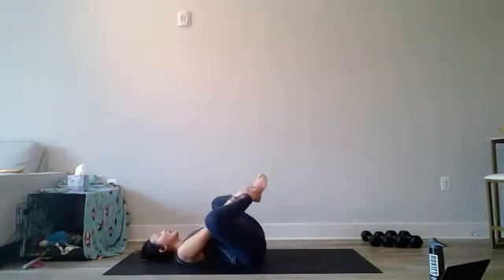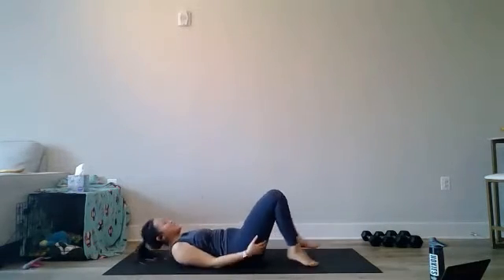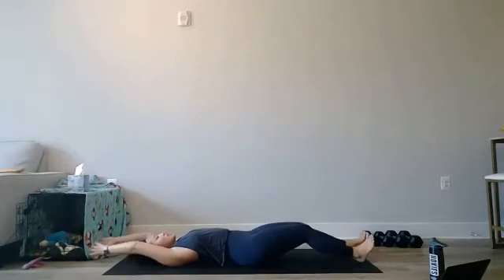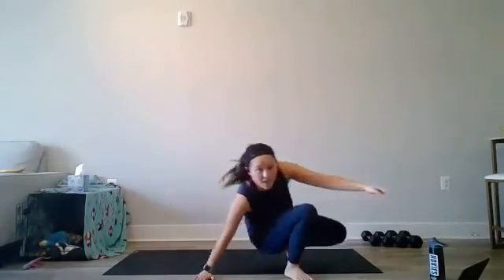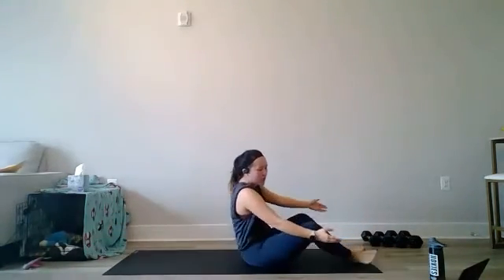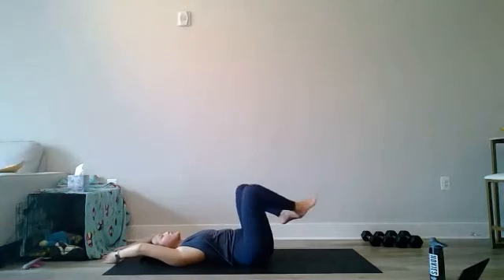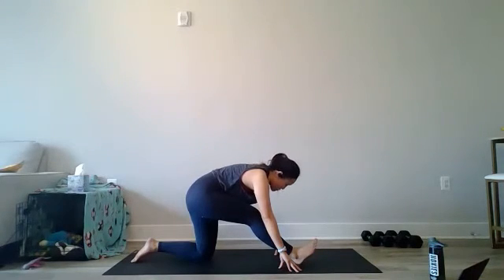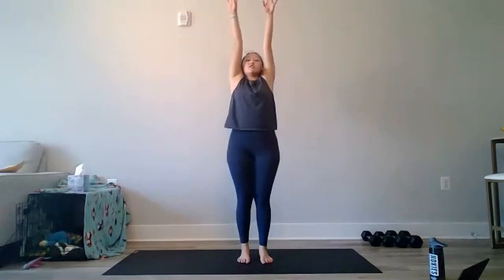2/23 - Live Ab Attack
3 Rounds
   ~Round 1 - 3 sets: 20s on/10s off
   ~Round 2 - 2 sets: 30s on/15s off
   ~Round 3 - 1 set: 40s on/20s off

1. Butterfly crunch to toe tap
2. V sit pass over to oh press
3. Alternating SL raise crunch
4. Full body crunch
5. Russian twist w/ alt leg ext